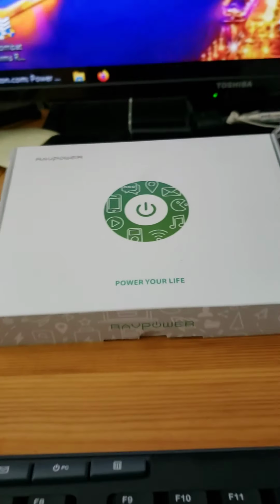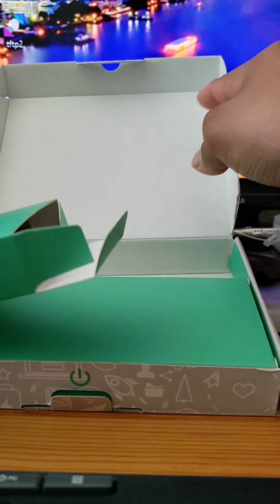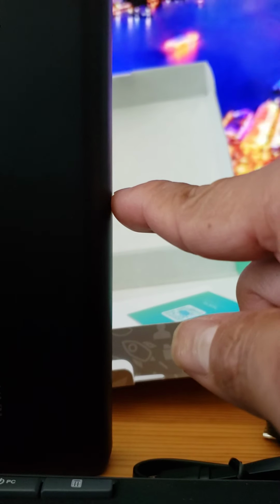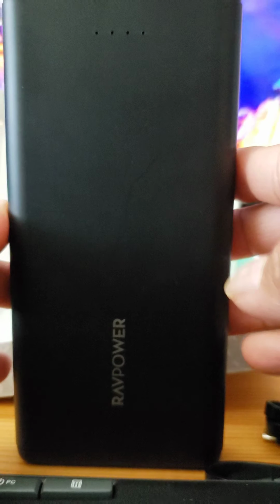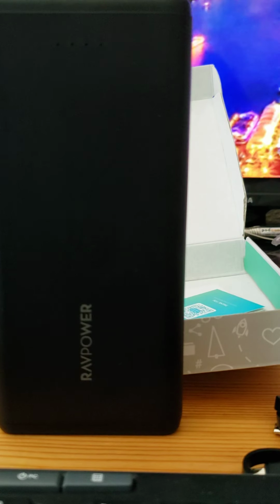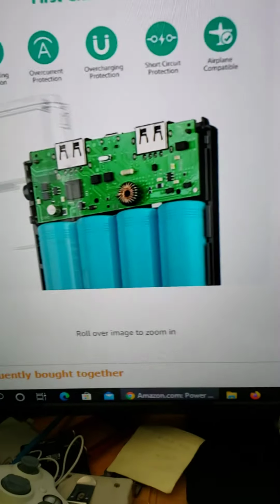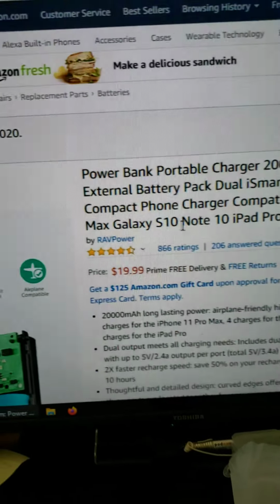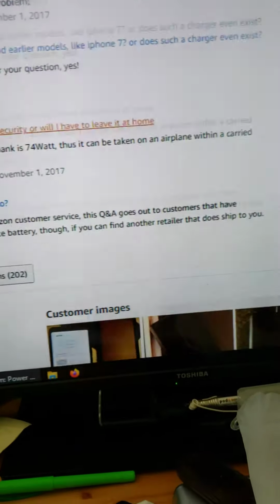RAV POWER POWER BANK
What's up everyone here is a short review of my power bank I purchased this on Amazon for $16 I got on special regularly they go for around $30 mg review is based on personal use if like to purchase this amazing fast charging power bank here is the